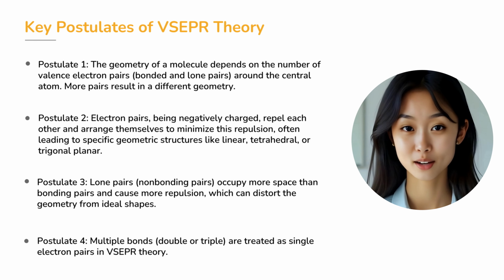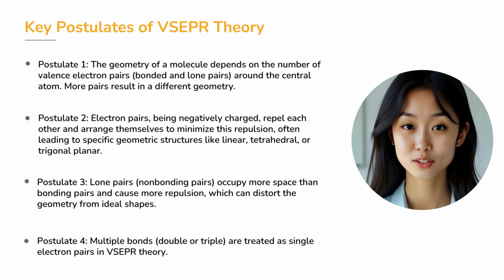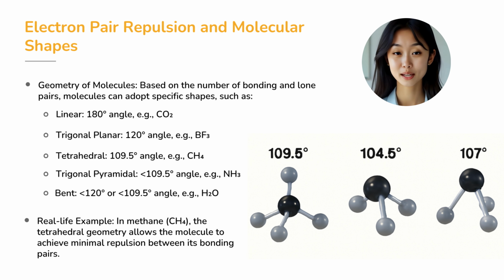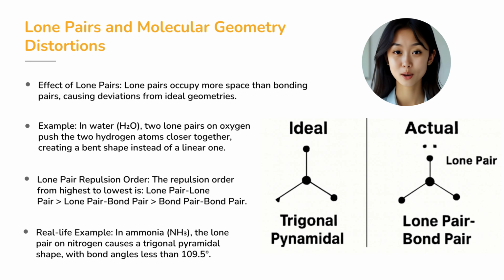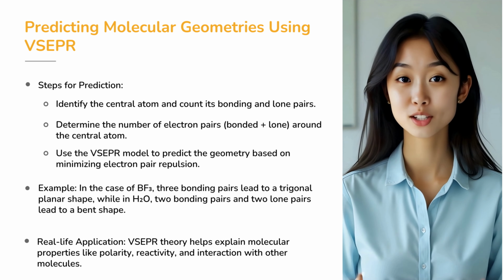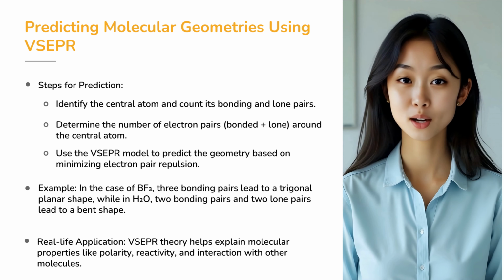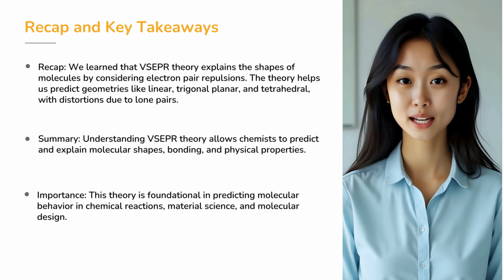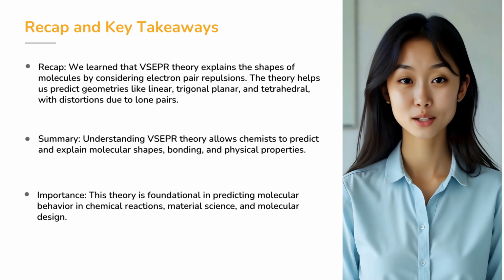The Valence Shell Electron Pair Repulsion Theory | Class 11 Chemistry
🔬 Understand the Valence Shell Electron Pair Repulsion (VSEPR) Theory in Class 11 Chemistry!
 In this video, we dive deep into the VSEPR theory, an essential concept for understanding molecular shapes and geometry. The VSEPR theory explains how the arrangement of electrons around a central atom determines the shape of a molecule. This theory helps us understand why molecules adopt specific shapes to minimize electron pair repulsion, leading to their unique properties. We’ll cover the theory in detail, including step-by-step examples and how it applies to different molecular structures. Whether you're preparing for your CBSE exams or exploring molecular geometry, this video is the perfect guide!

 1️⃣ Introduction to VSEPR Theory – What is VSEPR and why is it important?
 2️⃣ Electron Pair Repulsion – How electron pairs around a central atom affect molecular shape.
 3️⃣ Geometries of Molecules – Common molecular shapes explained (linear, trigonal planar, tetrahedral, etc.).
 4️⃣ VSEPR in Action – Practical examples of molecules and their shapes according to VSEPR.
 5️⃣ Lone Pairs and Bonding Pairs – The effect of lone pairs on molecular geometry.
 6️⃣ Exceptions to VSEPR Theory – Cases where the theory doesn't apply.
 7️⃣ Recap and Key Points – Quick revision to help you understand the theory for exams.

 ✔ Exam-Oriented – Complete coverage of CBSE Class 11 Chemistry syllabus.
 ✔ Clear and Simple – Easy-to-understand explanations with visual models.
 ✔ Real-Life Relevance – Understand how molecular shapes impact chemical reactions and properties.
 ✔ Time-Saving Tips – Efficient ways to grasp VSEPR theory for quick exam preparation.
 ✔ Board-Focused – Perfect for CBSE Class 11 students preparing for their exams.